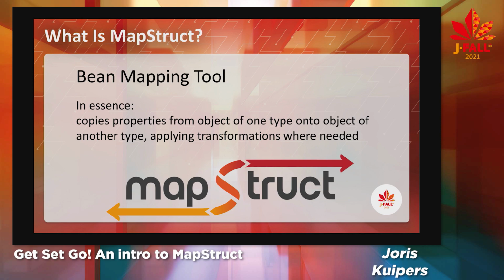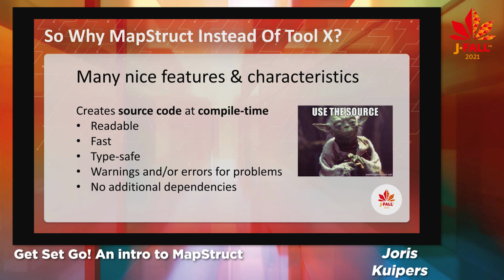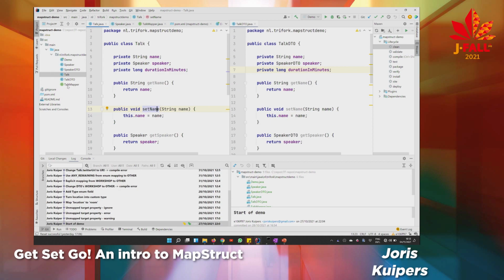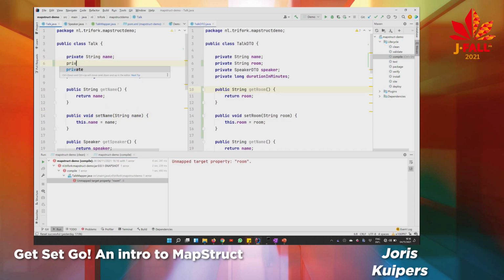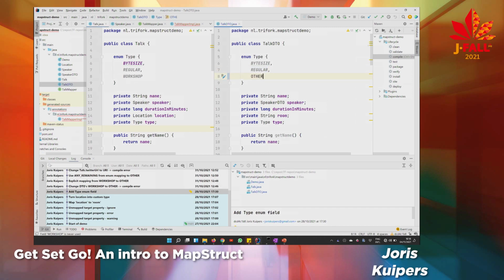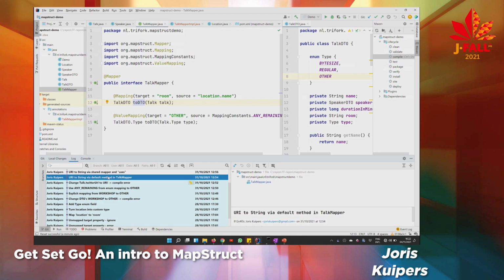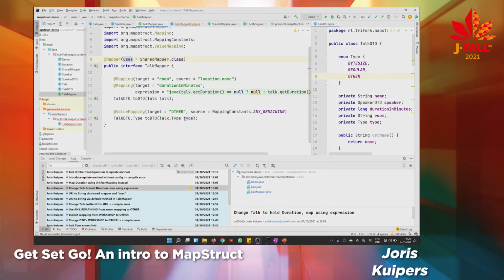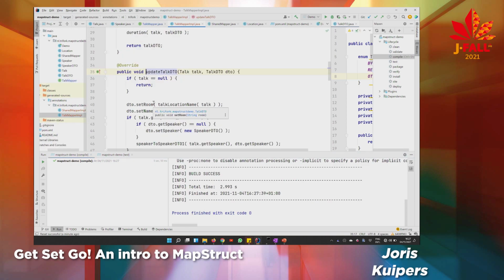J-Fall 2021: Joris Kuipers - Get Set Go! An intro to MapStruct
Organisation: Please excuse us for the lack of camera shots of the speaker

MapStruct is a bean mapping tool. Doesn't sound exciting? That might be because writing bean mapping code is, in fact, tedious even though it's an important part of many enterprise Java applications. Be it between generated OpenAPI types and domain objects, between domain objects and JPA entities or in DDD anti-corruption layers, mapping state between similar but different types is a common concern.
MapStruct is a tool that helps to automate this process as much as possible: not by using slow reflective code that fails at runtime, but by using code generation at compile time that produces readable, optimized code which can warn or even fail at build time when there are mismatches. This results not only in less work than hand-writing mapping code, but also in a safety net that will tell you when your types go out of sync.

In this byte-size talk, Joris will explain how MapStruct works and cover several real-world use cases that will show why MapStruct should be your weapon of choice when it comes to bean mapping!